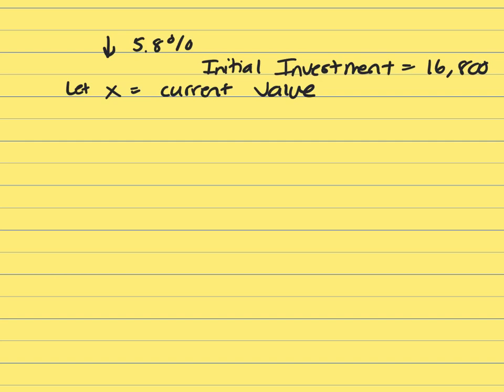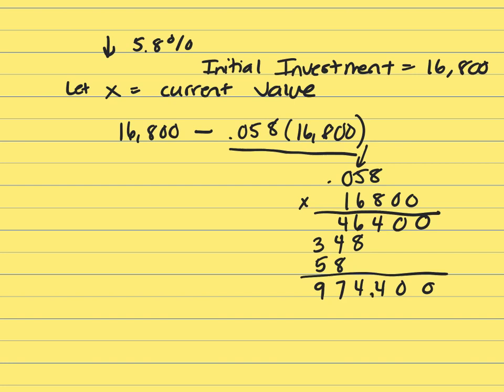Gmat 2020 quant only #12